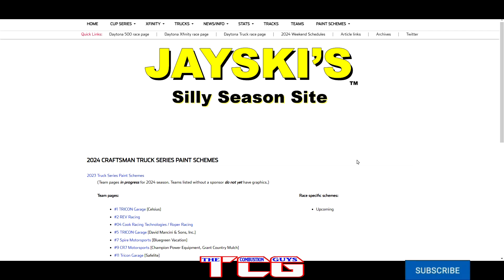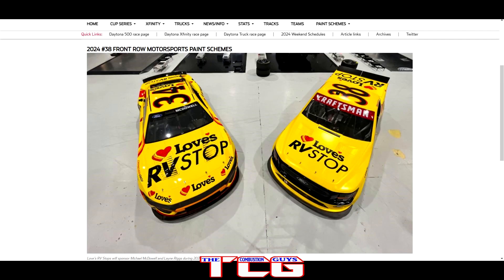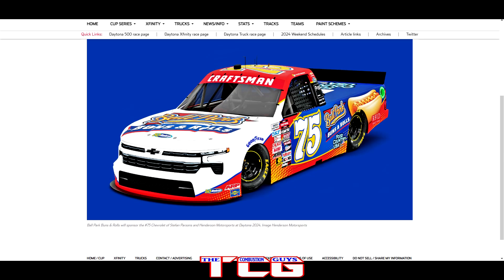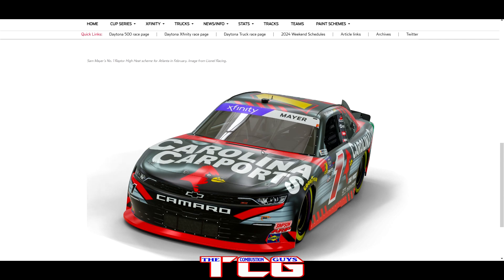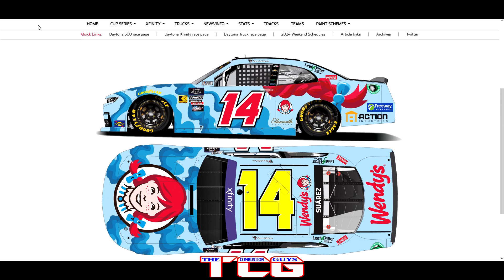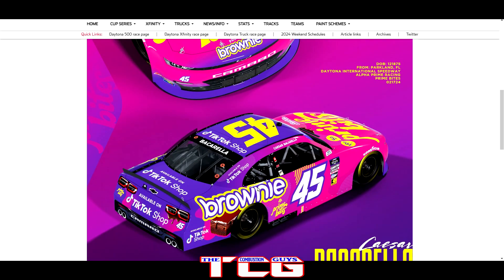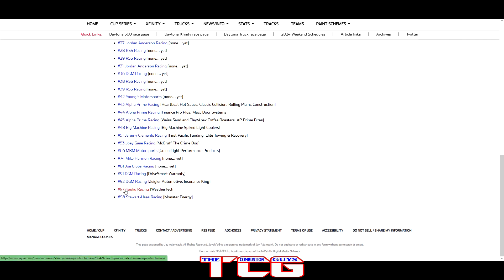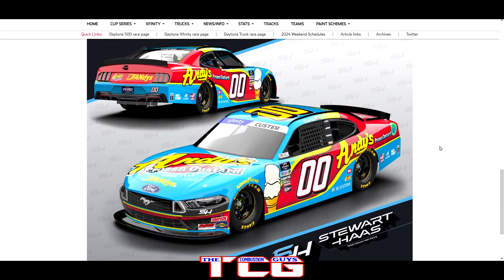Hunting 2024 NASCAR Trucks & Xfinity Series Paint Schemes! | TheCombustionGuys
Today, We're Hunting through the 2024 NASCAR Trucks & Xfinity Paint Schemes that have been Announced so Far!
I'll "Bear" Show You My Top 5 Paint Schemes along with My honorable mentions from Both Series!